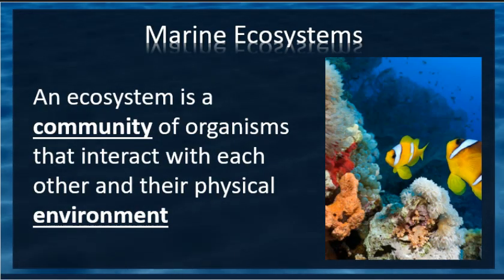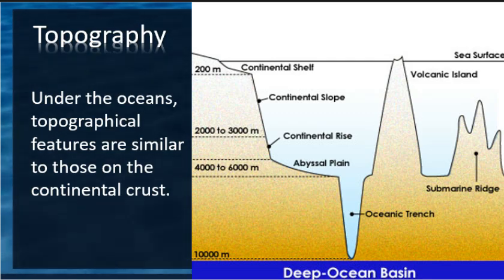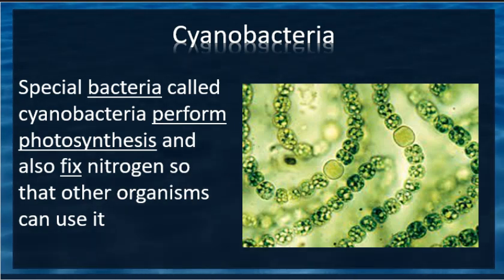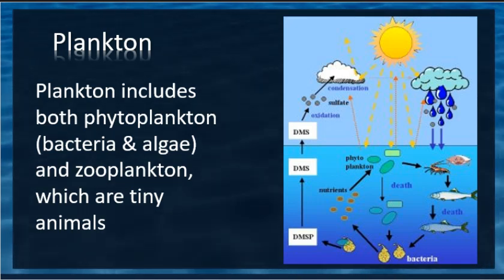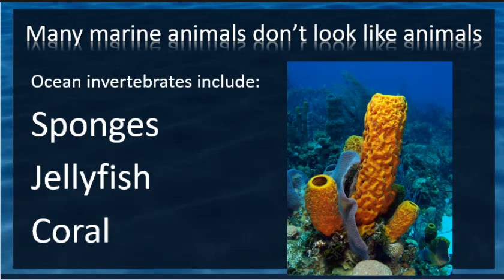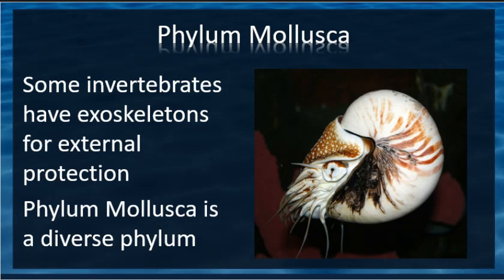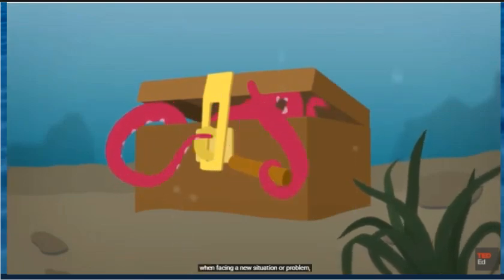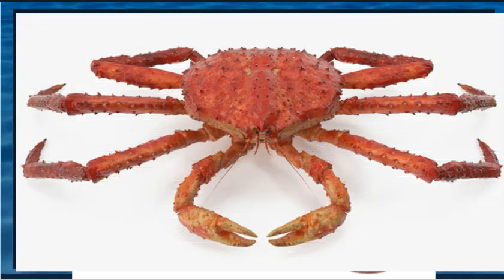General Science 12A Marine Science